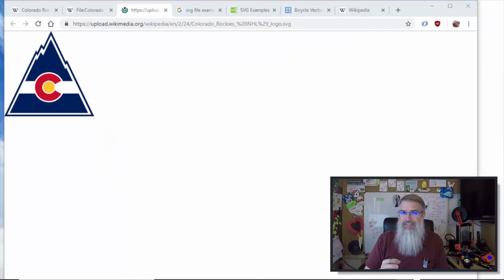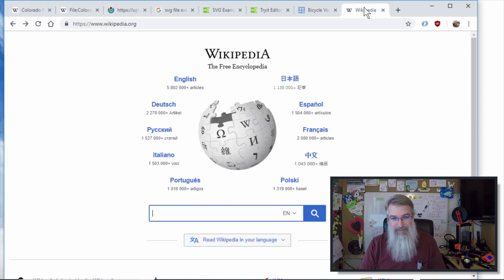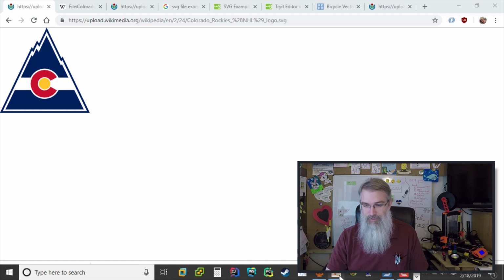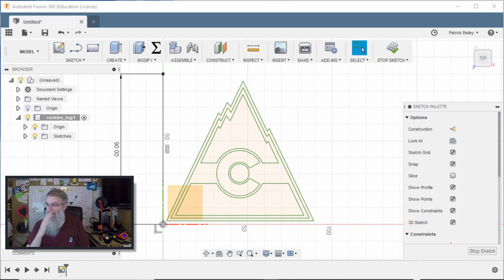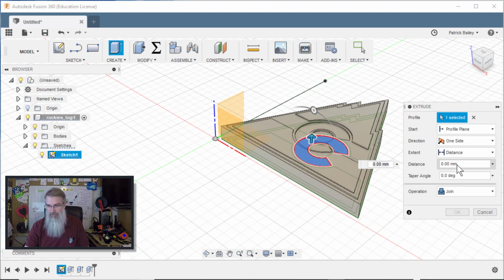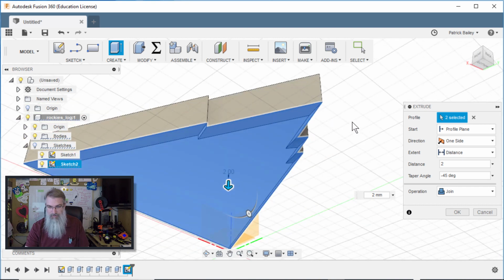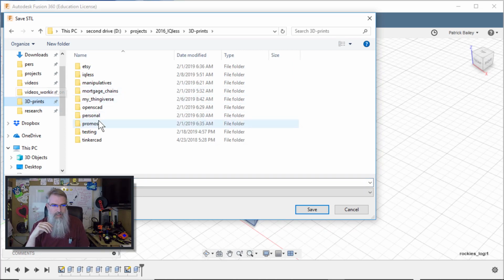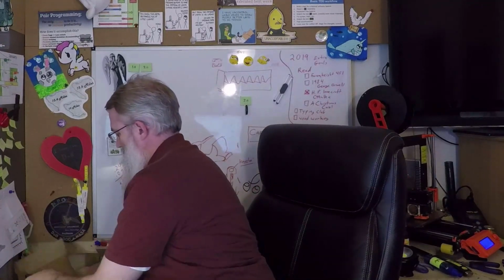3D Print an SVG file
URLS